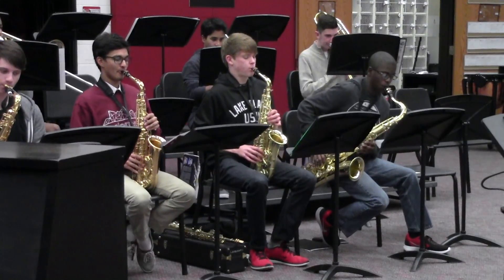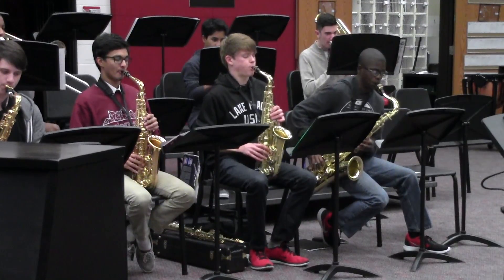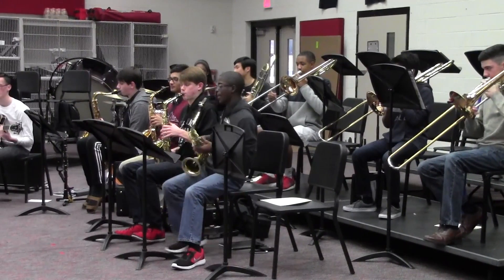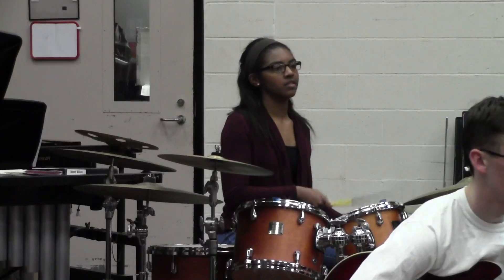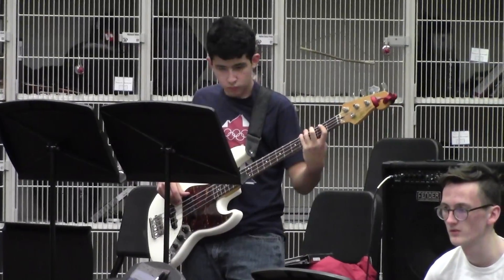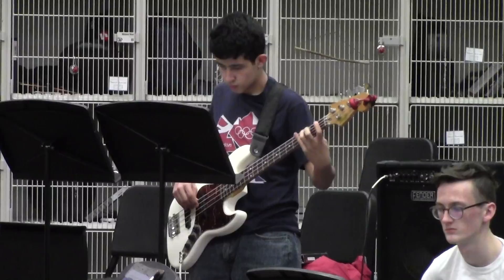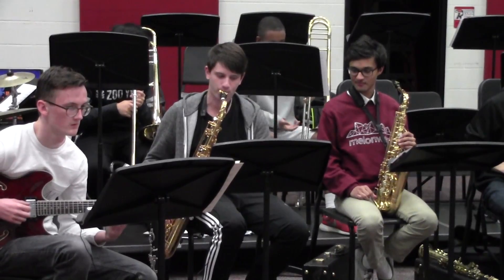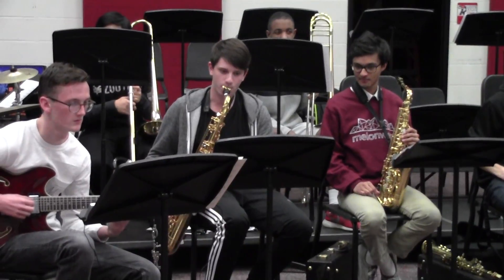Jazz Band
Though the band is normally associated with classical music and marches, Jazz is also a genre that some students are well versed in playing. WTV’s Ian Laperre has the story.